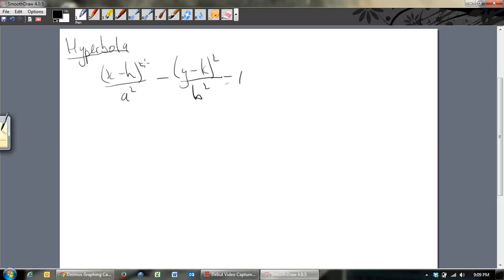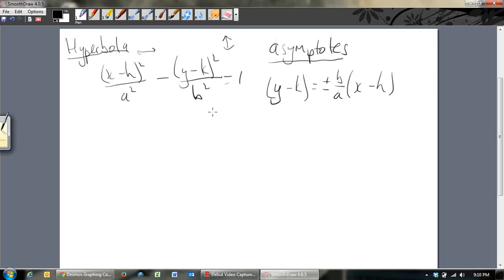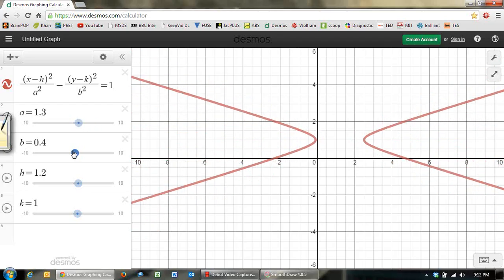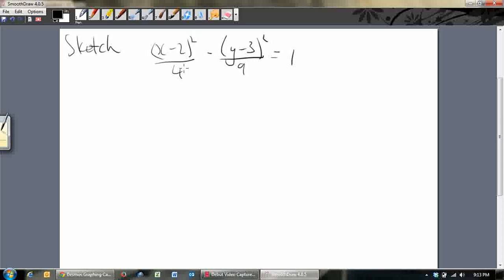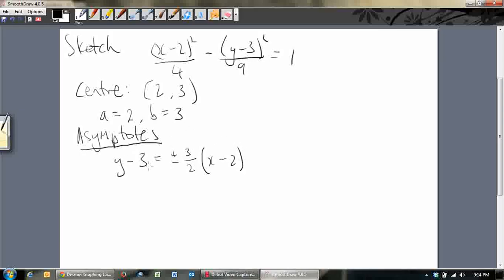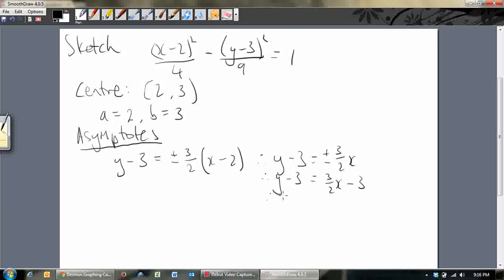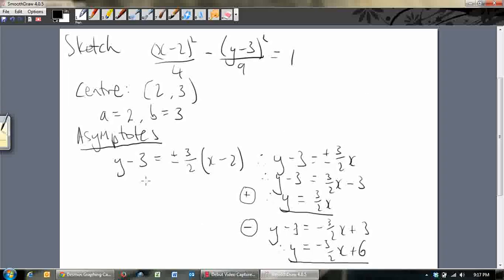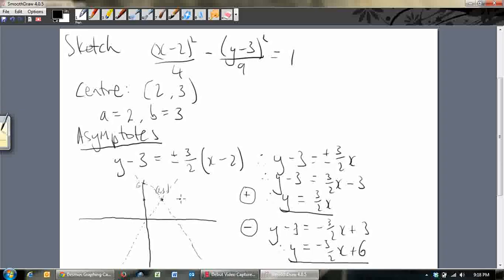Conic sections - Hyperbola